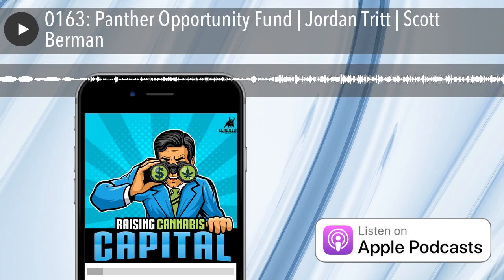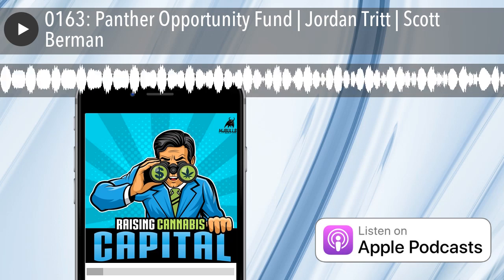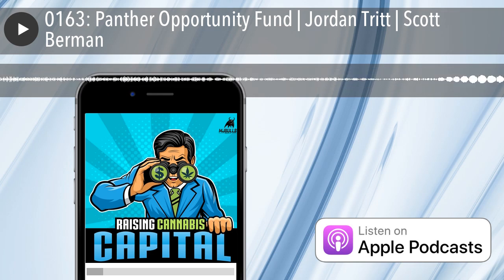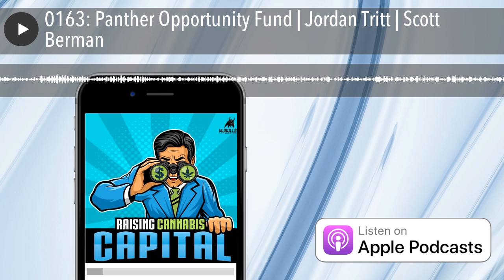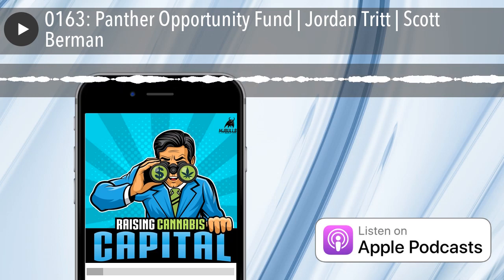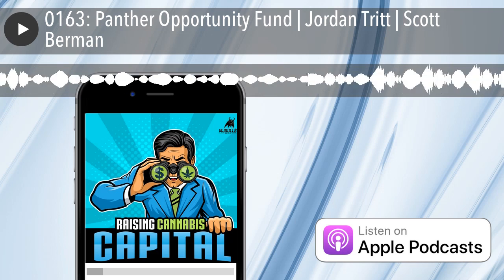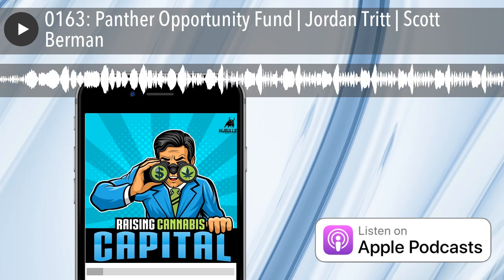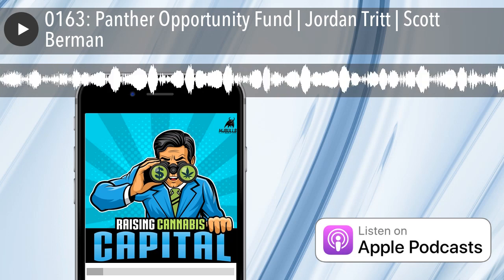0163: Panther Opportunity Fund | Jordan Tritt | Scott Berman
The annual Cannabis Investor Spotlight Seriespresented by Integrated CBD , is back for the second year.   The series features twelve of the leading cannabis investors, sharing their 2020 investment strategies.  On today's episode the 'Spotlight' is shinning on Jordan Tritt & Scott Berman from Panther Opportunity Fund

Produced By MJBulls Media | Cannabis Podcast Network